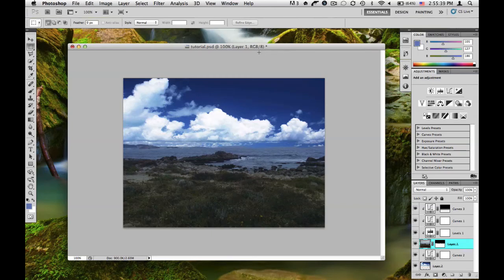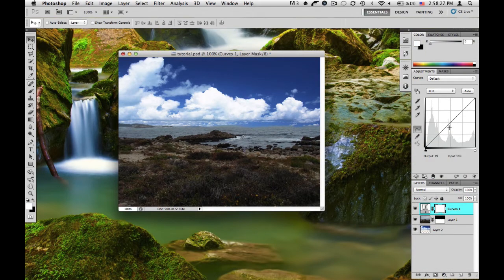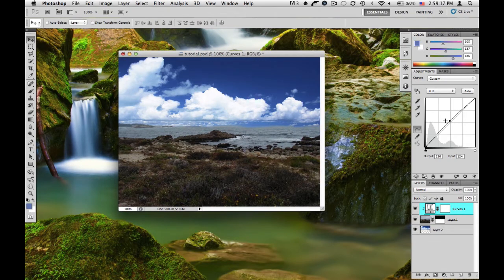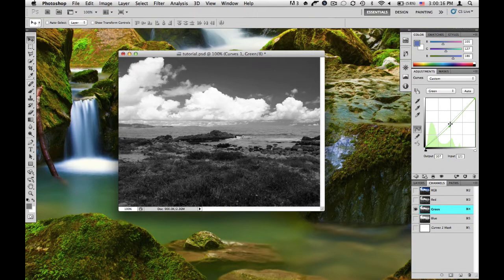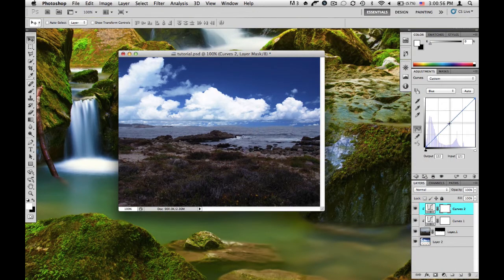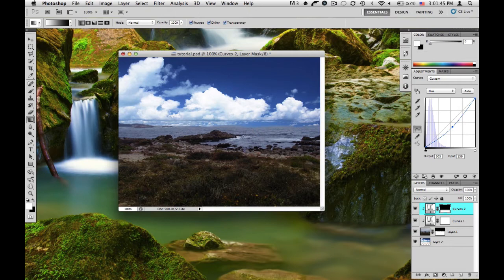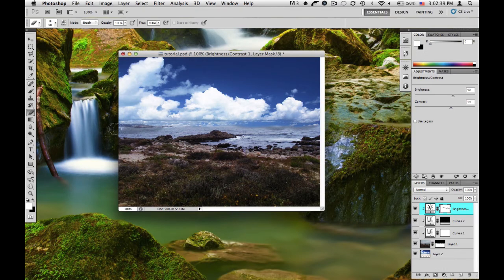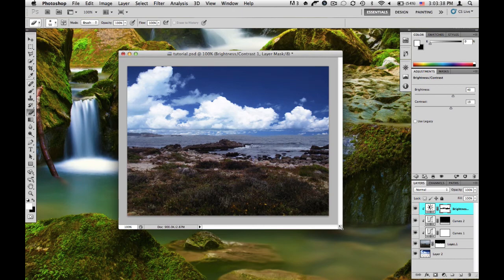Photoshop Compositing Tutorial 2 - Color Matching/Correction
In this video I teach how to color correct and use clipping masks in Adobe Photoshop.
New video series - in this video series I will explain how to composite images in Photoshop. We will be learning everything from the most basic compositing to advanced image manipulation.